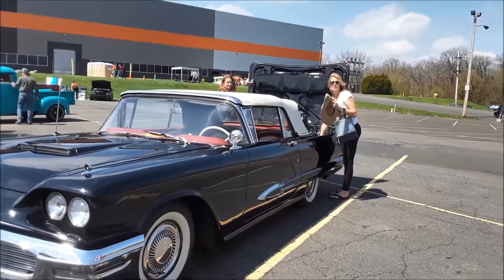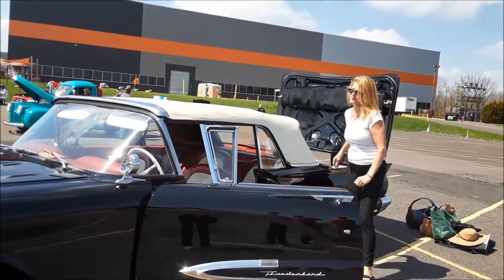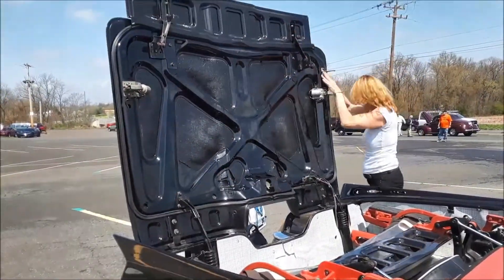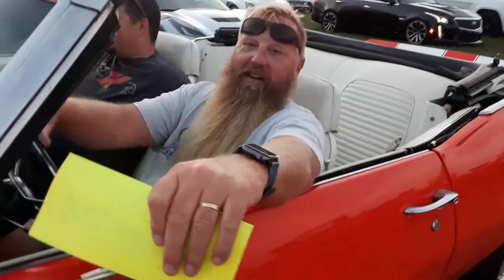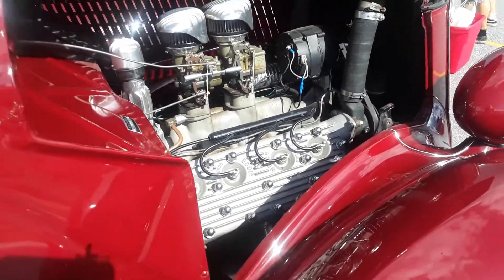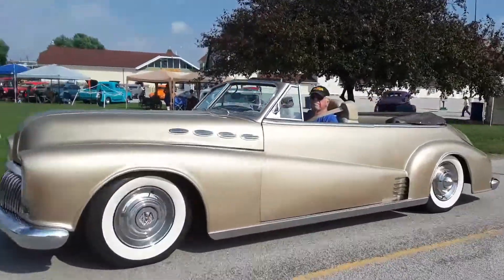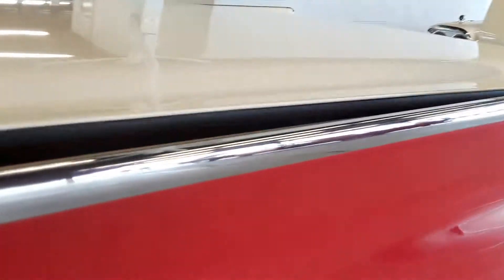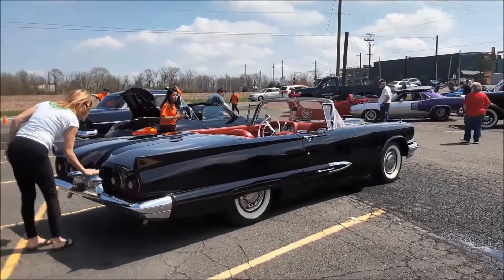Convertibles !!! Top Down Cruising Is Just Around the Corner!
From the Ford Retractable and Thunderbird, to Buick, Camaro, and even a Crosmobile, convertibles are the ultimate cruising machines!!  For more great events like this visit your regional calendar of events, and UKWheelsEvents.com